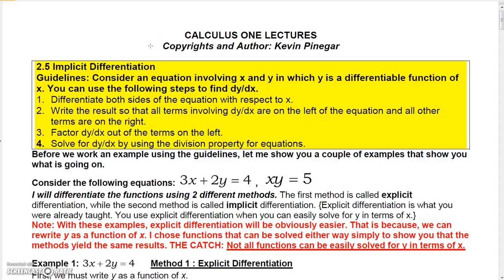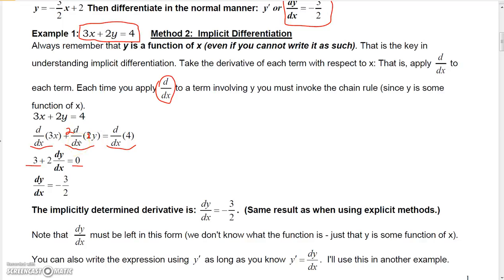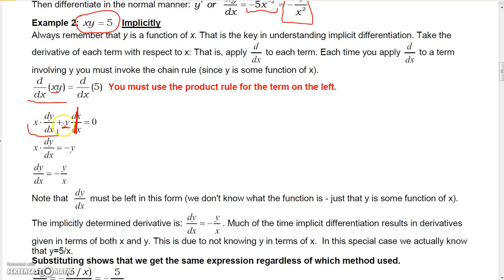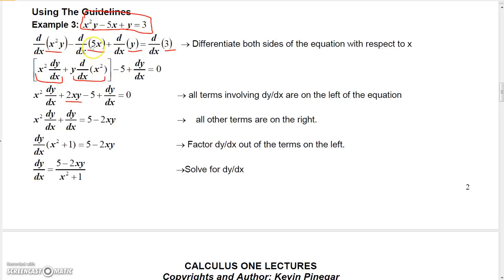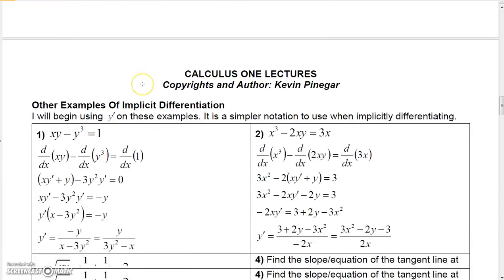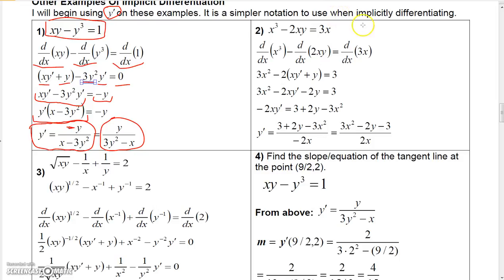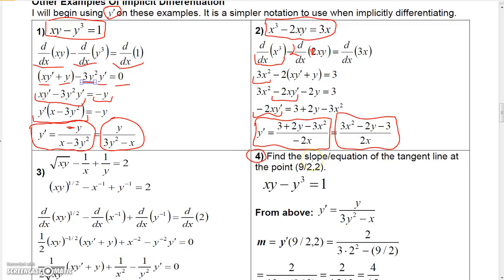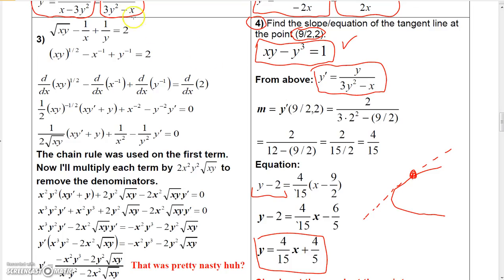Calculus 1 Lecture 2 5 1 Implicit Differentiation Introduction